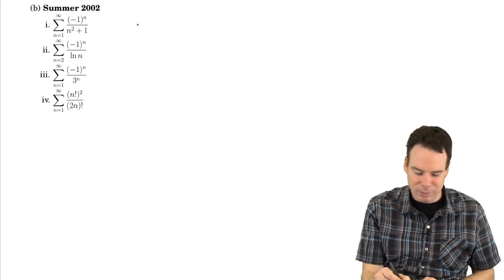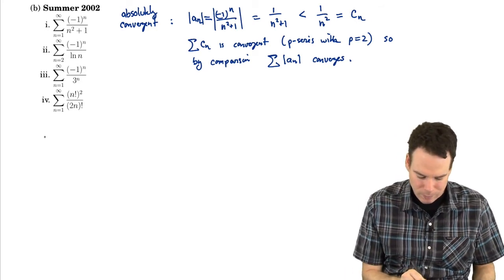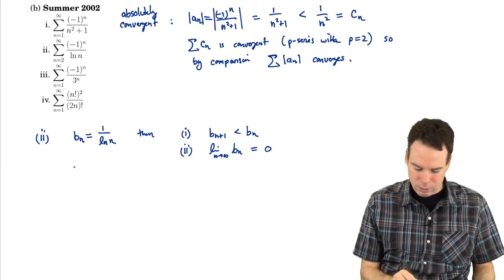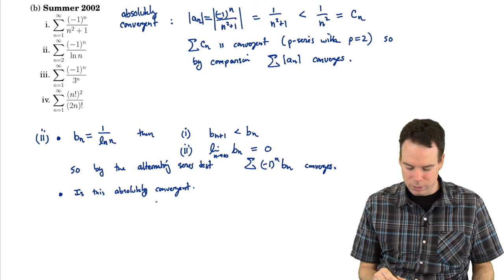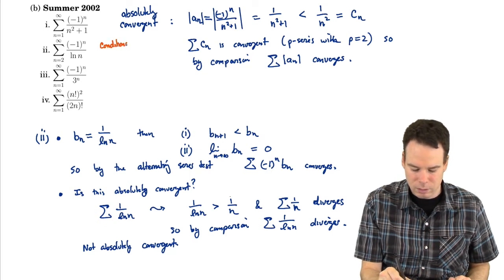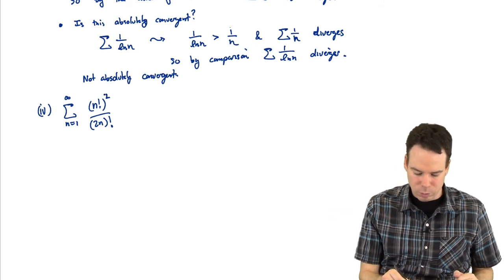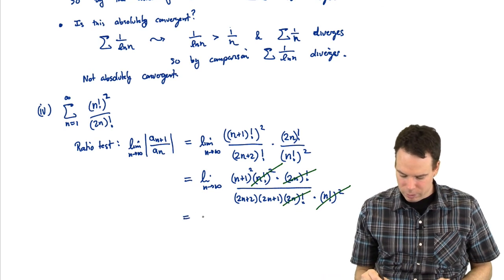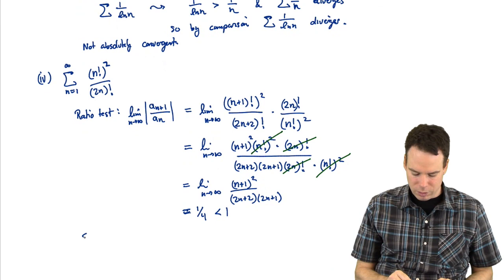Math152: Section 5.7 Strategy for Testing Series (2 of 8)